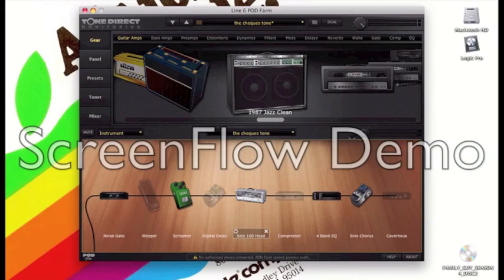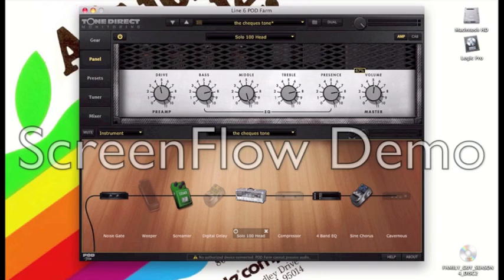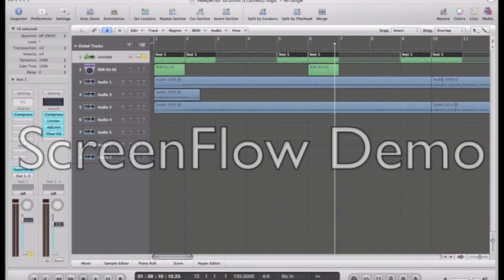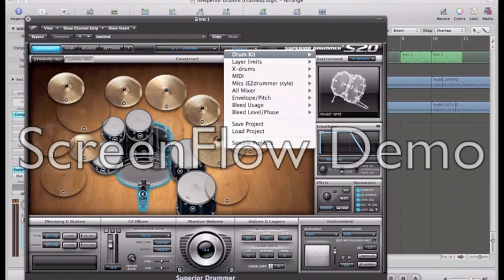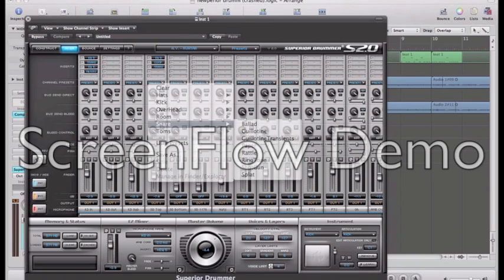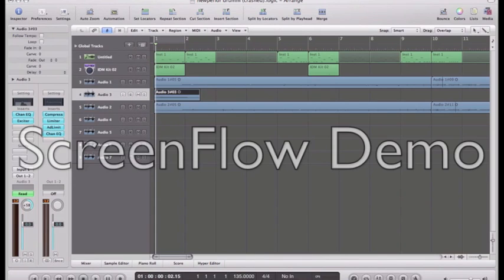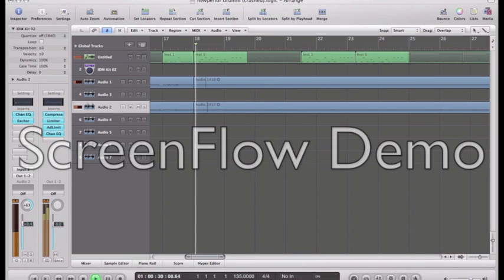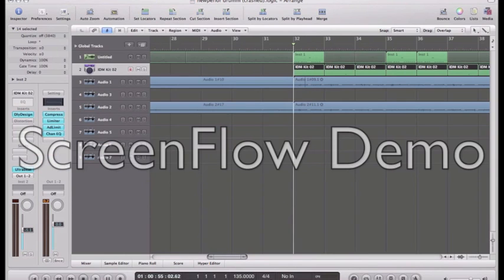Logic Pro tutorial: Djent (part 1)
this is my first tutorial project, sorry about the watermark, but i can't afford the full version.